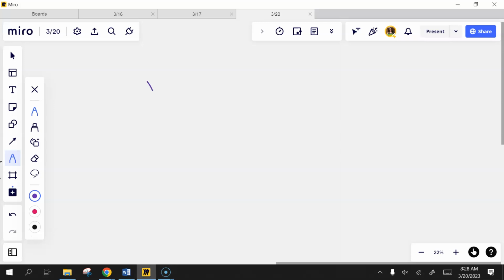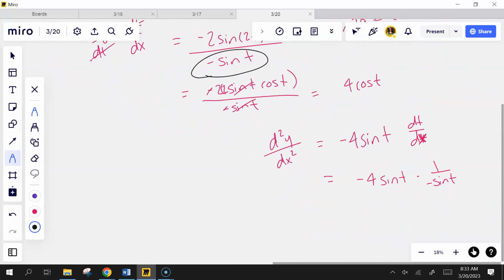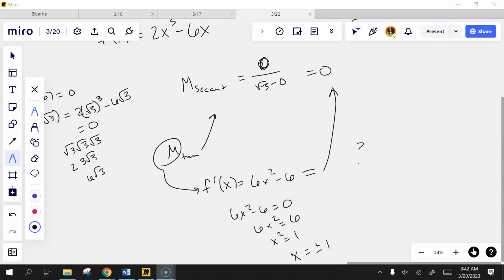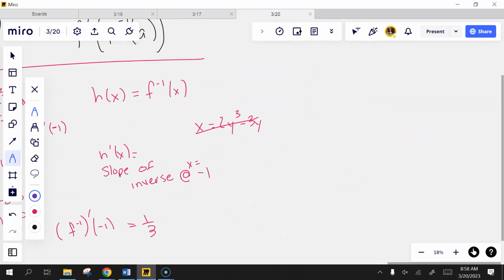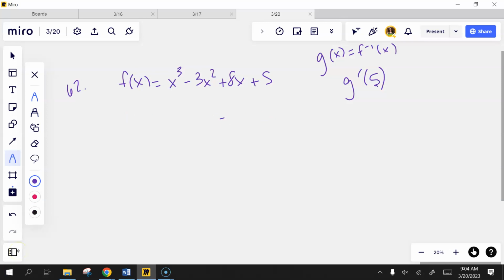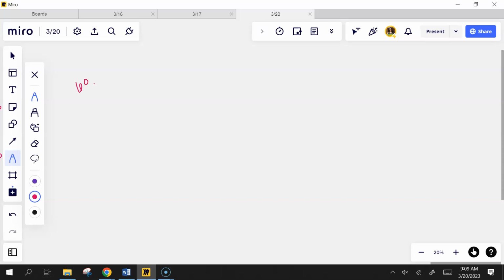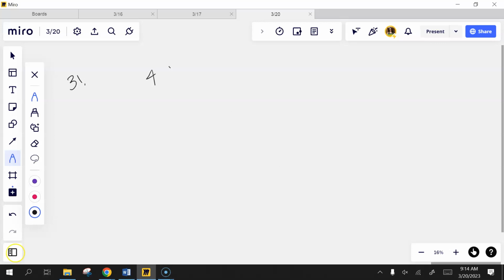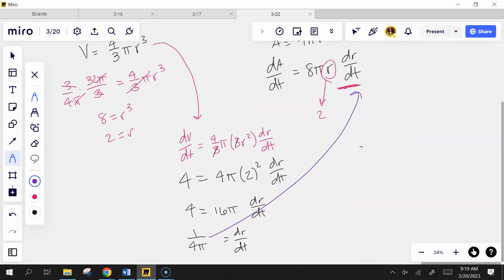Multiple choice discussion